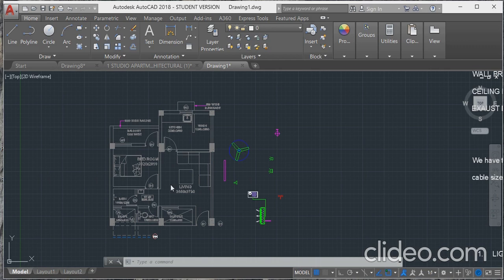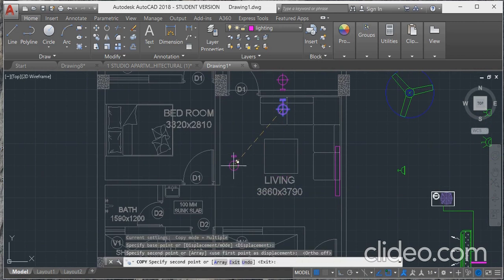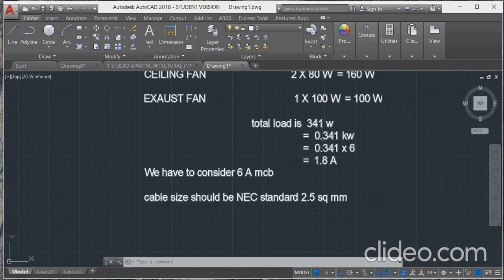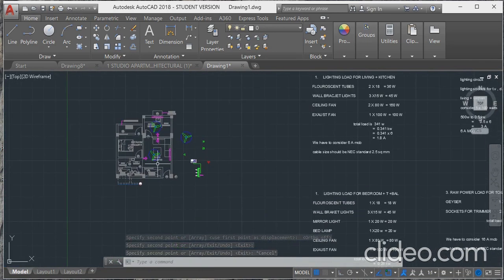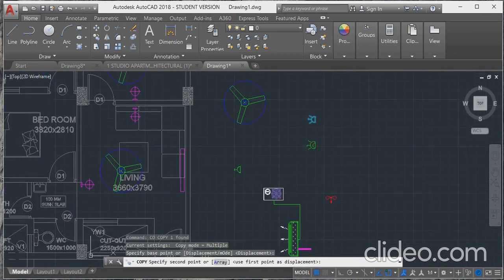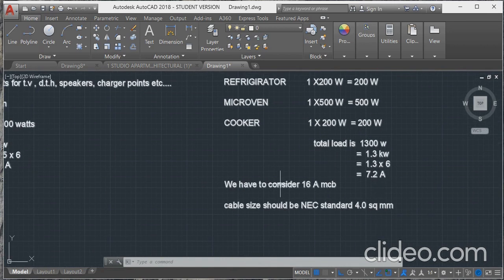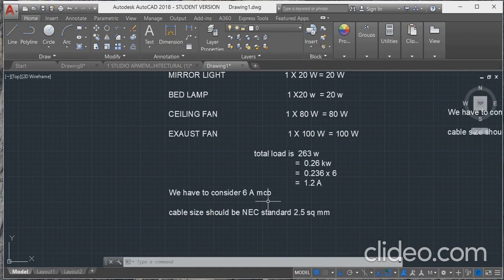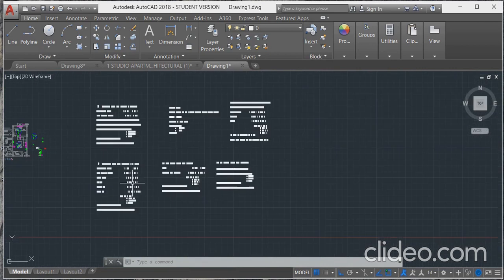selection of cable size and circuit breaker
Full Load Current = (100 · 1000) / (1.732 · 415) = 139 Amp.
Current capacity of 70 Sq.mm cable is: 170 Amp,
Resistance = 0.57 Ω/Km and
Reactance = 0.077 mho/Km
Total derating current of 70 Sq.mm cable = 170 · 0.93 = 159 Amp.
Voltage Drop of Cable =
(1.732 · Current · (RcosǾ + jsinǾ) · Cable length · 100) / (Line voltage · No of run · 1000) =
Voltage drop of cable = 5.8%